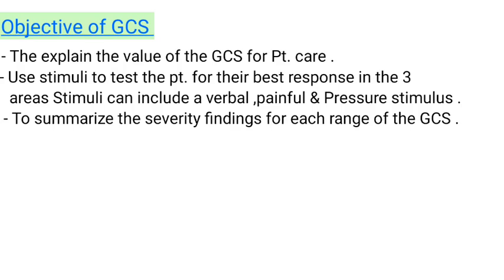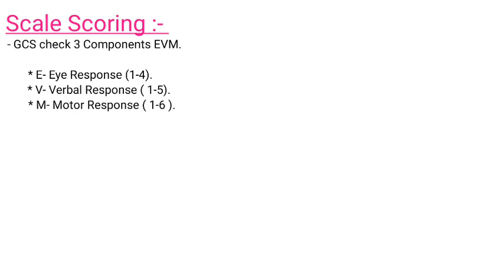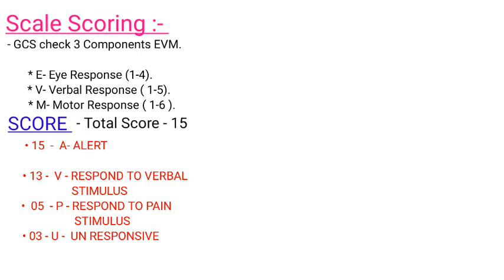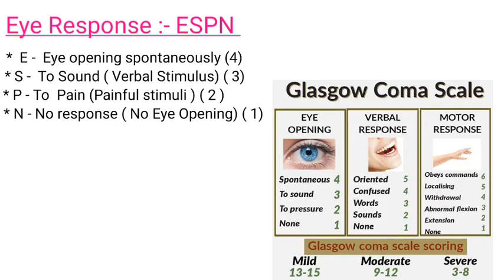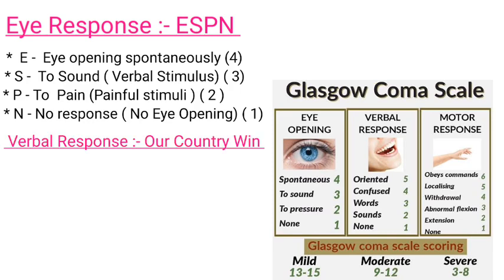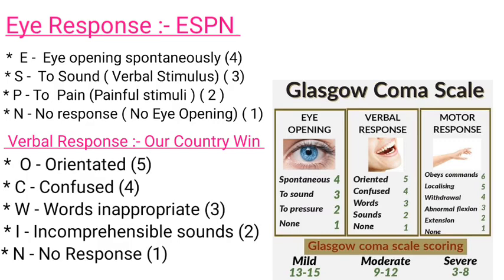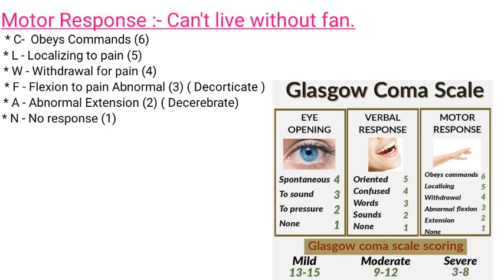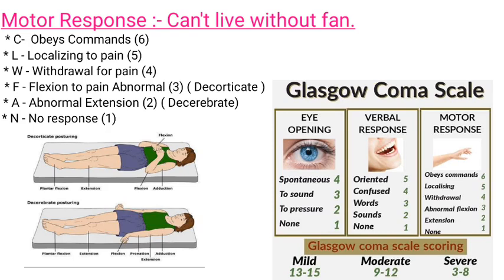GLASGOW COMA SCALE |GLASGOW COMA SCALE MADE EASY |GCS SCORE Mnemonic Nursing education#Gnm 2nd year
GLASGOW COMA SCALE | GLASGOW COMA SCALE MADE EASY#Mnemonic#Score Nursingeducation Gnm2ndyear Msn-1

I suggest you please watch my video
Any doubt plz.. comment me on comment box then I will clear all doubt.

Wlcm to my youtube channel
# Apariyanursingeducation

Glasgow coma scale
Eye response
Verbal response
Motor response
Limitation of GCS
Indications of GCS
Glasgow coma scale score
Glasgow coma scale made easy